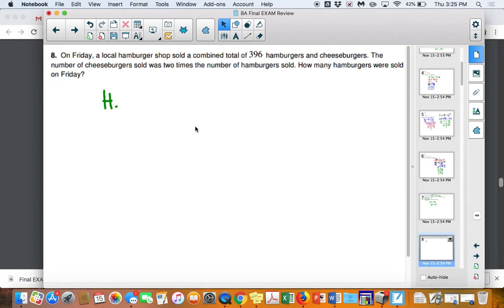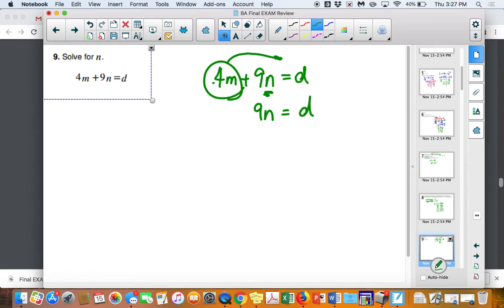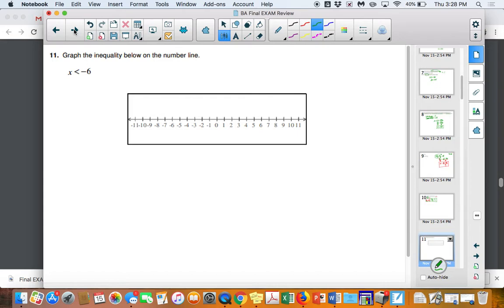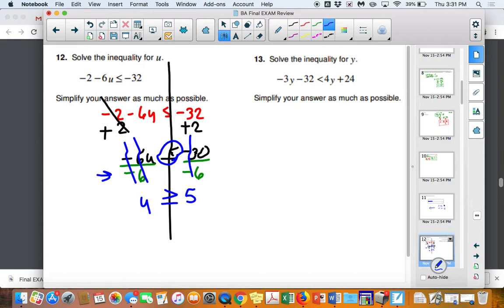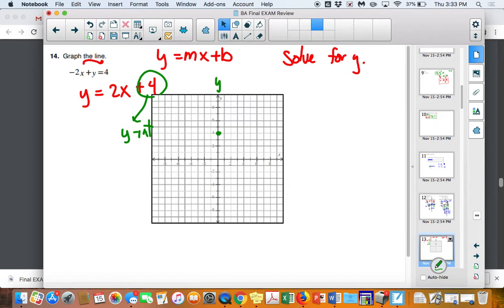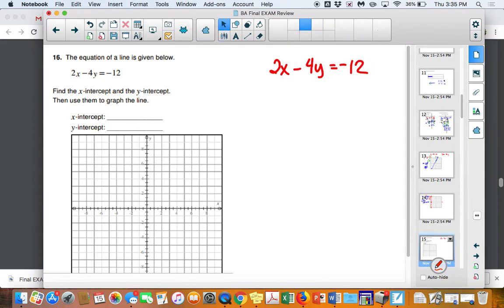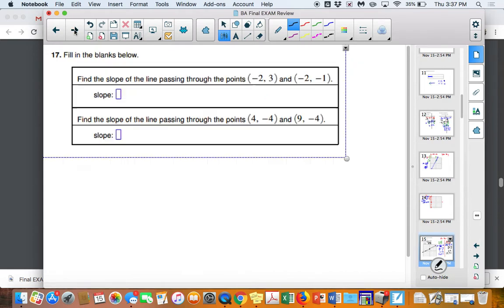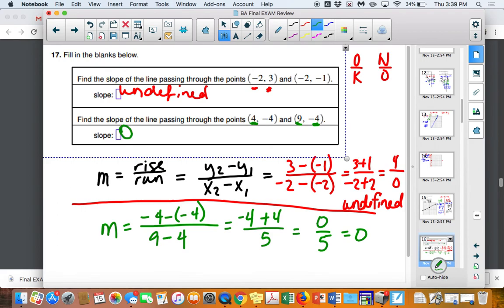BA Final EXAM Review #8-17